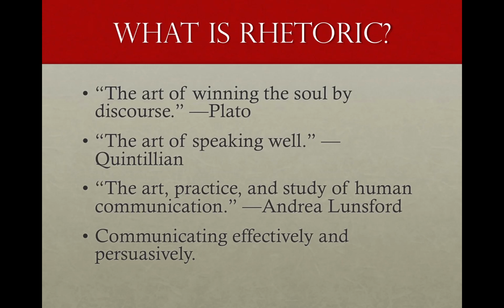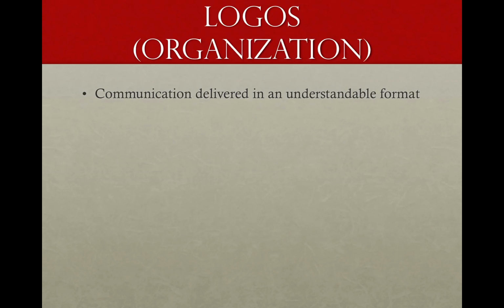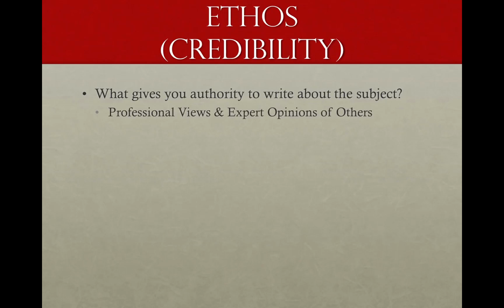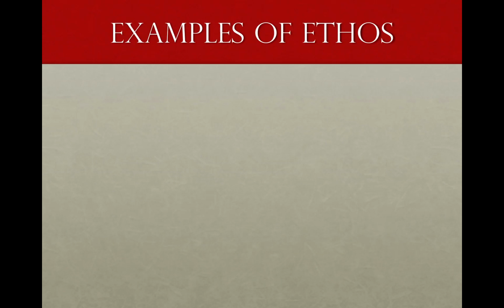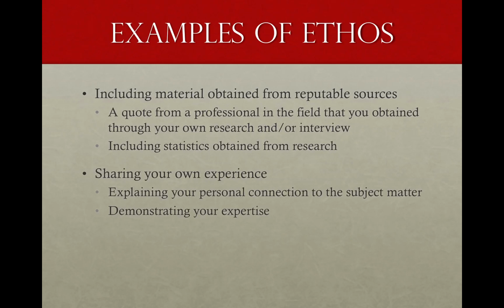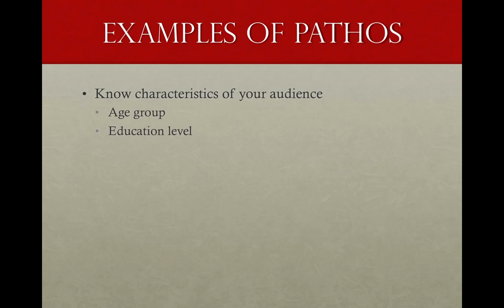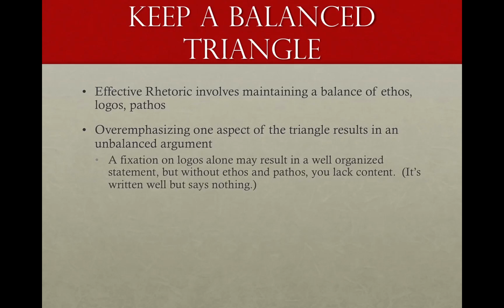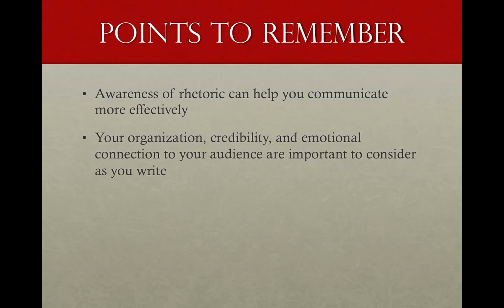The Rhetorical Triangle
A basic lesson on Rhetoric and the Rhetorical Triangle